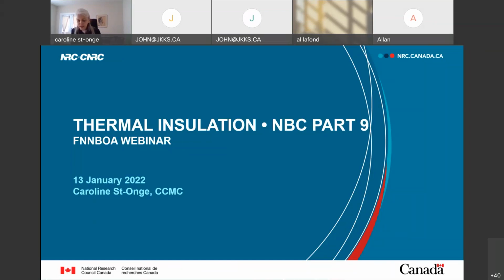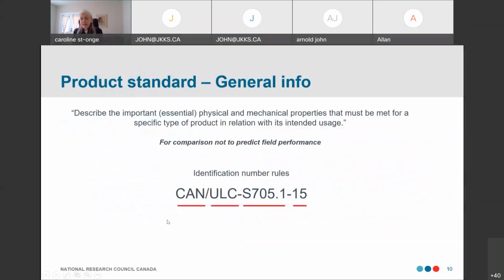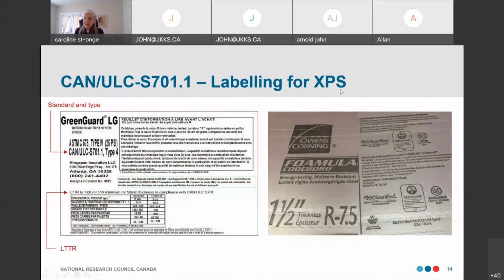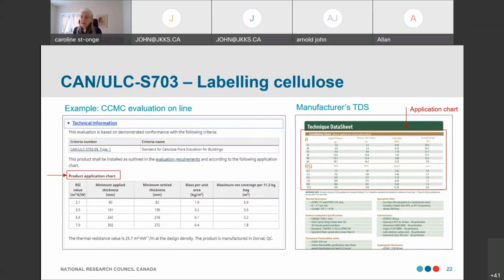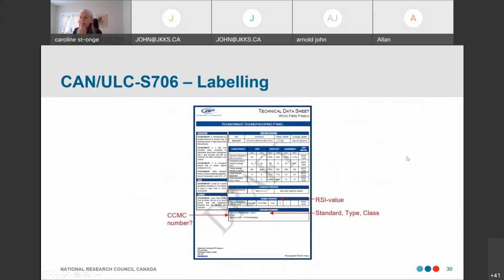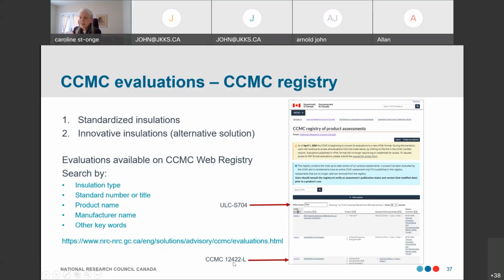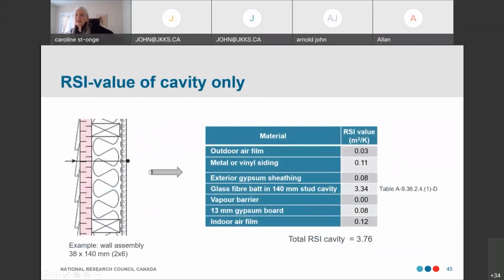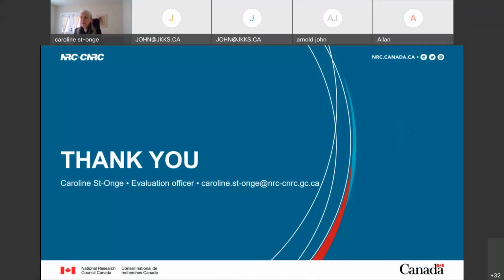FNNBOA webinar - Insulation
During many of our webinars, we focused on the importance of insulation. For optimal energy efficiency, homes should be properly insulated from the roof down to its foundation. However, when insulating the home, you can choose from many types of insulation. This webinar focuses on heat transfer, the types of thermal insulation referenced in the Code, NBC 2015 requirements, R-value versus LTTR value and product labelling.